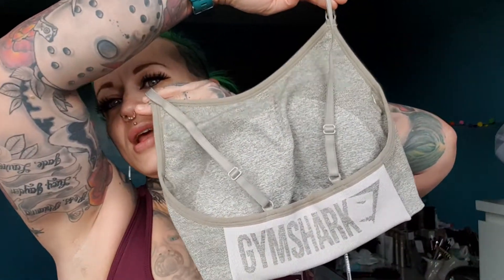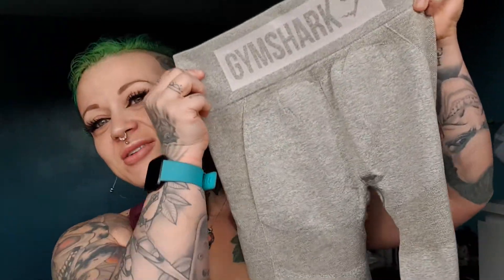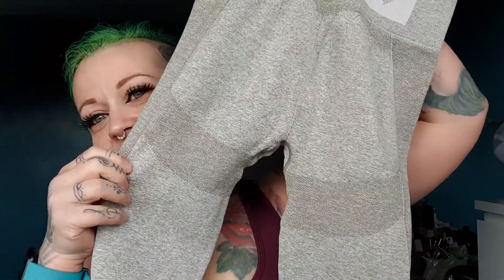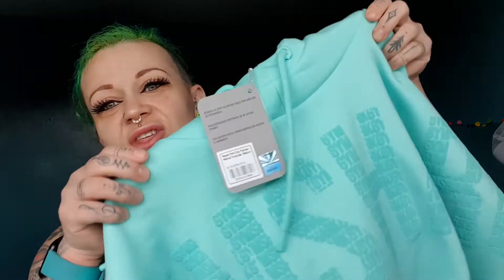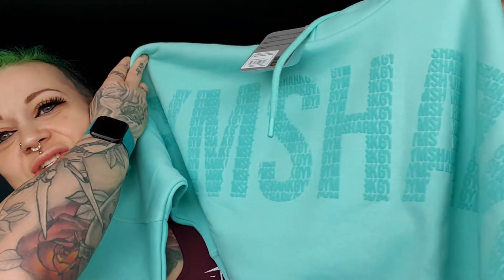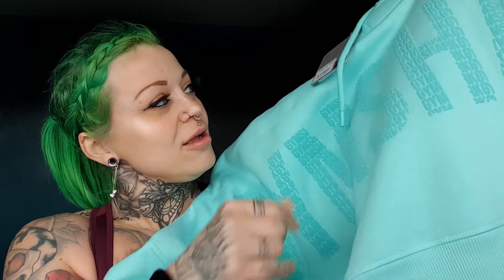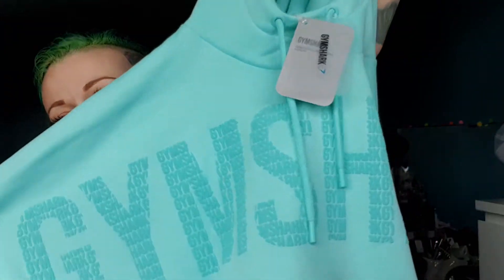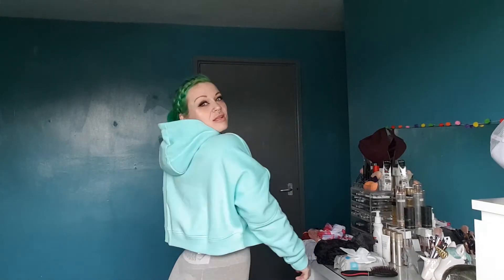Fitness Friday.... day late gymshark new flex set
Hi guys sorry fitness Friday was late this week but it's here lol gymshark new releases new flex high waisted set and hoodie 😊 hope you enjoy